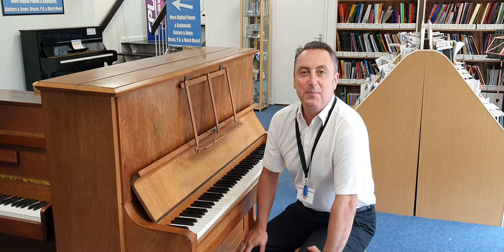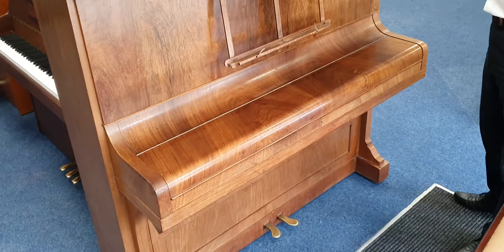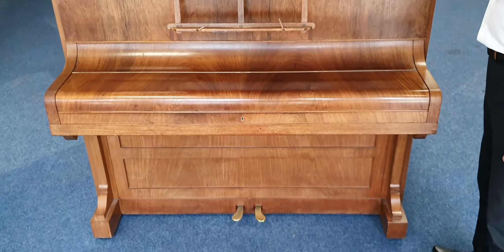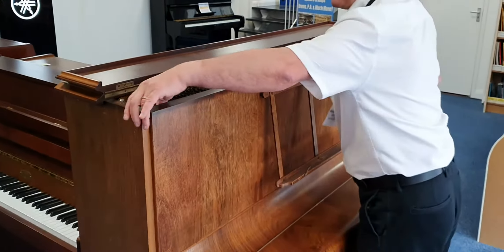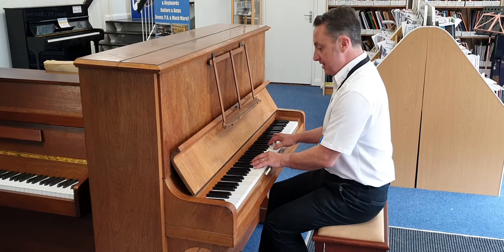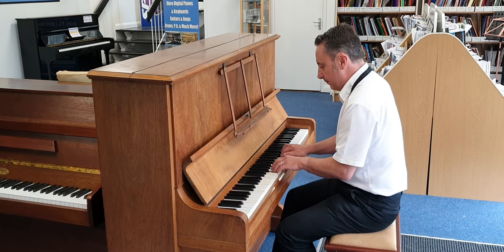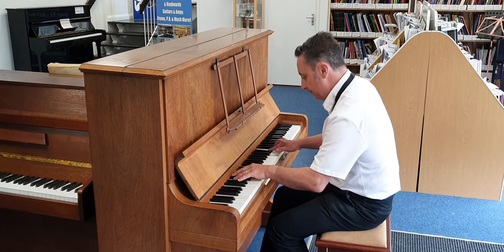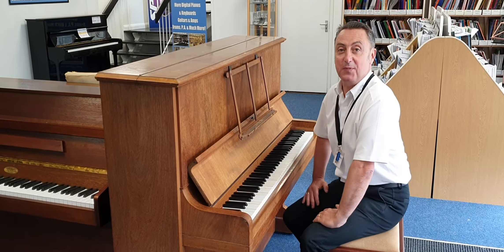Used Bechstein Model V bargain piano - Rimmers Music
Here we have Graham Blackledge at Rimmers Music Bolton Store showing you the Used Bechstein Model V upright bargain acoustic piano.